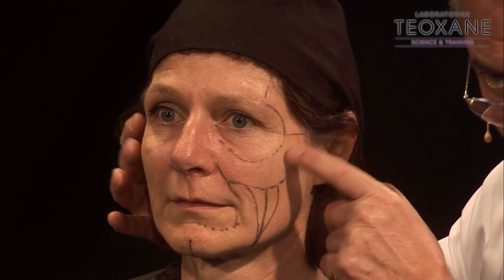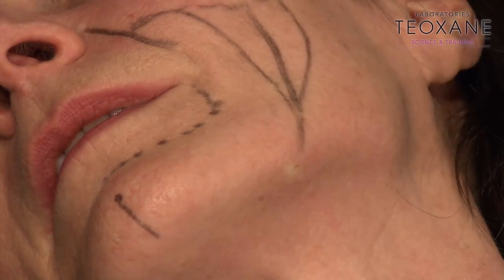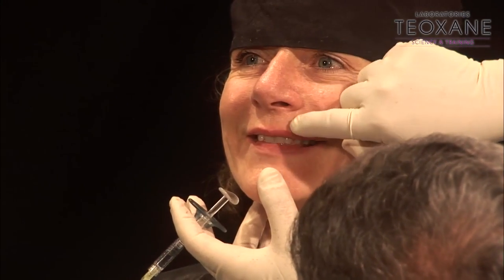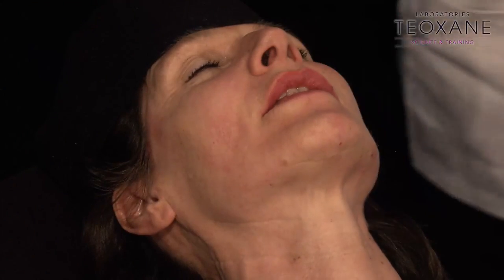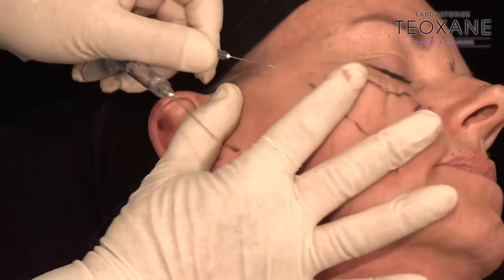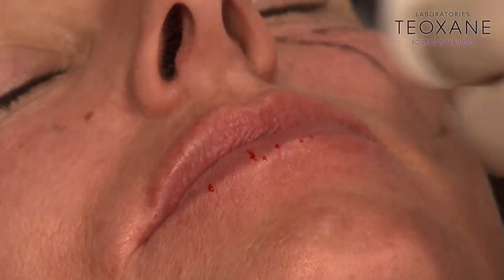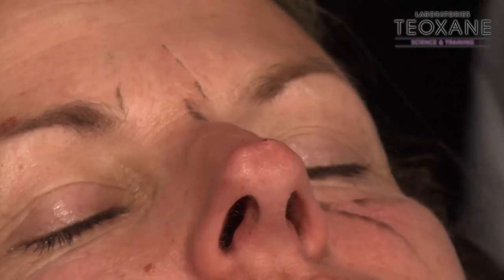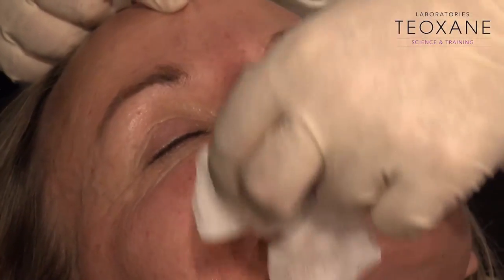Dr Sebagh - Way of Beauty - Teoxane Expert Day Part 1 of 3 - Dr Sebagh 9th May 2015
Watch Dr Sebagh give live demonstrations in front of the world’s top practitioners at Teoxane’s Expert Day, 2015.